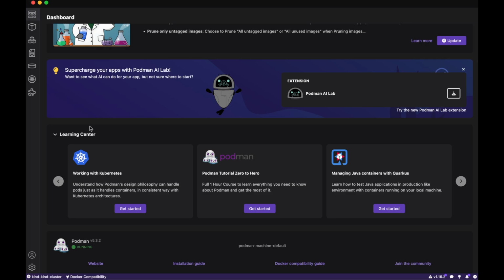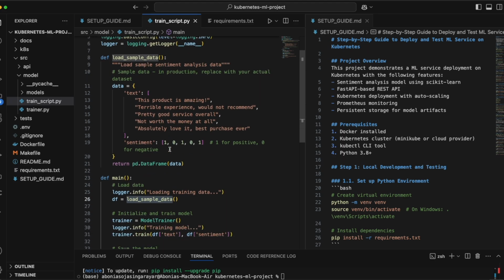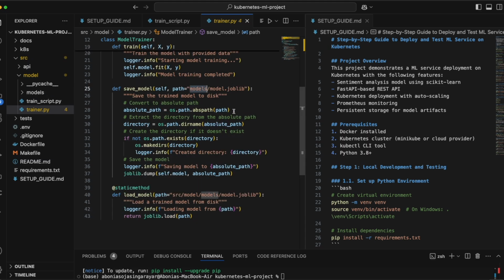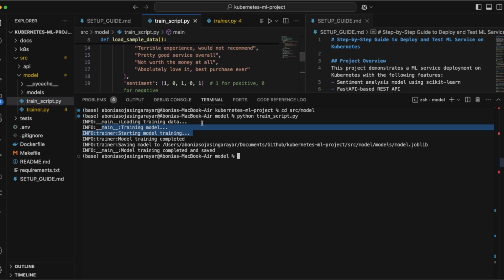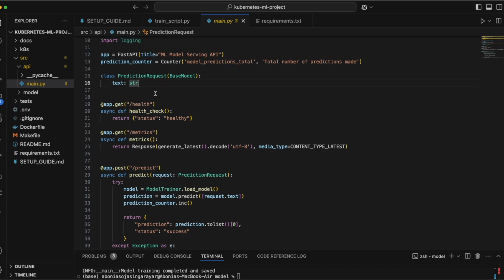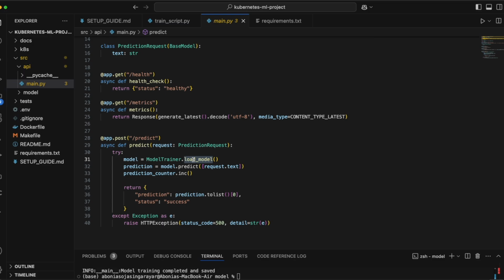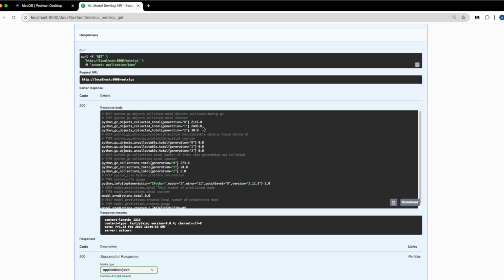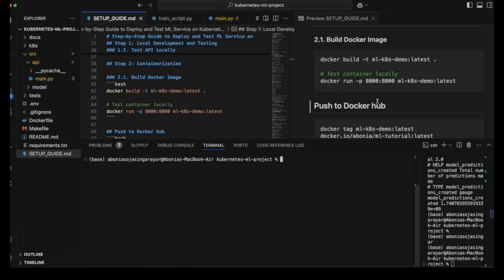Part 3 | Hands-On End-to-End ML Model Deployment on Kubernetes | Build Machine Learning Model & API